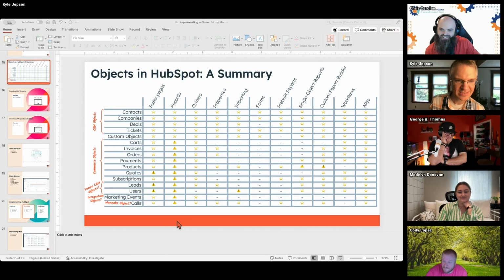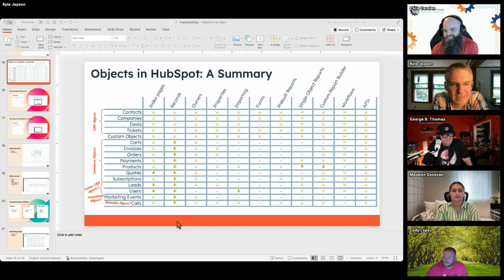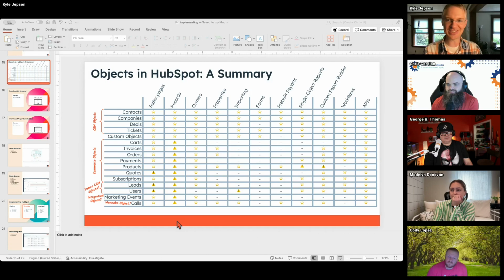Customer Platform HUG - What makes the Smart CRM smart?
The discussion revolves around the complexities and functionalities of HubSpot's Smart CRM and its use with various hubs like Sales Hub, Marketing Hub, and Service Hub. The speakers emphasize that HubSpot is a unified system, not just a collection of integrations or add-ons. They discuss the importance of having a central database and how the CRM serves as the foundation for various tools and features.

The conversation touches on the challenges and benefits of using HubSpot, including the need for clear communication and understanding among different teams within a company.

The speakers highlight the importance of human input in making a CRM truly smart, emphasizing that while AI can assist, the system's effectiveness ultimately depends on how well it is set up and used by people. They also discuss the need for better documentation and visualization tools to help users understand and utilize HubSpot's capabilities effectively.

Overall, the discussion underscores the importance of a unified, smart CRM system that simplifies tasks, enhances communication, and improves customer relationships, while also acknowledging the ongoing need for human expertise and input.